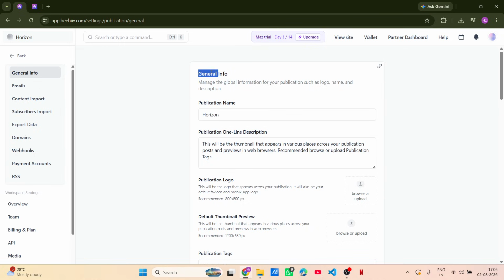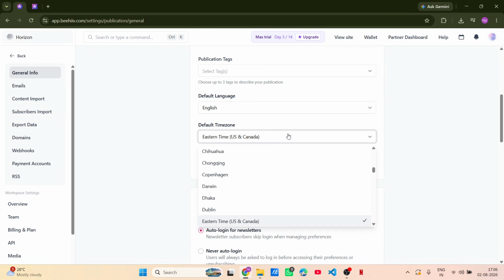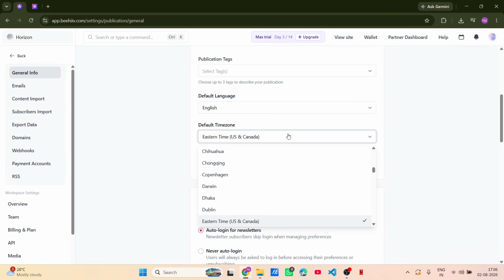How to Use Default Timezone (Step By Step) (2026 Guide)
Setting the default timezone can be a frustrating task when dealing with date and time settings in your applications. In this video, you'll learn how to access the timezone settings, configure the default timezone, and verify your changes. By the end, you'll be able to apply the default timezone effectively for your projects, ensuring consistency across your data and user experience.